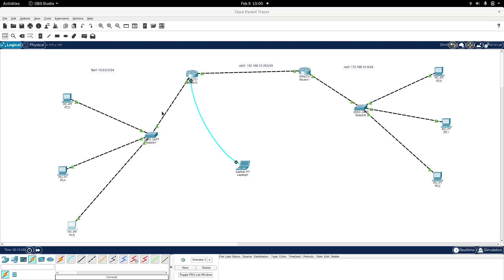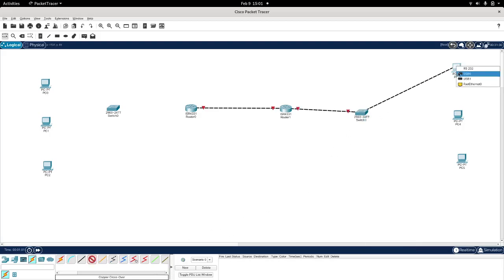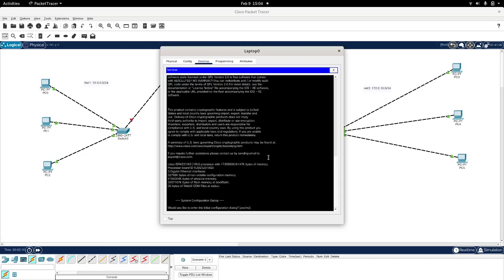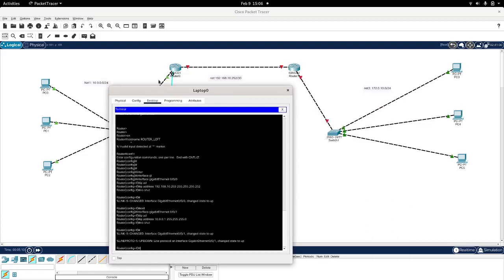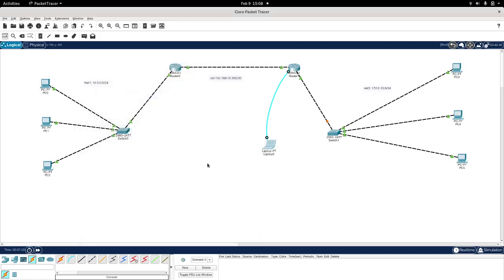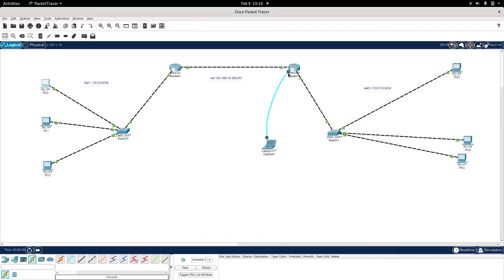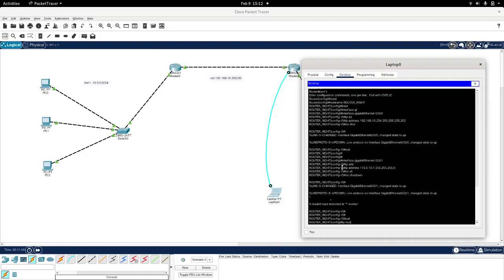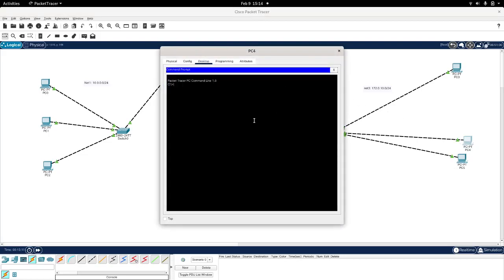How to setup a static routes between two cisco routers.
Setting up a small network with two routers using static routing.